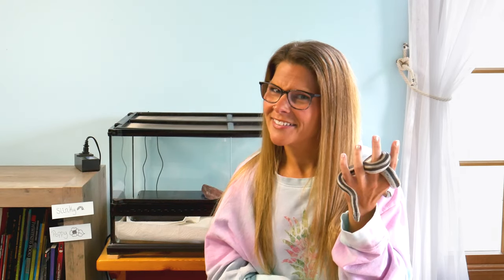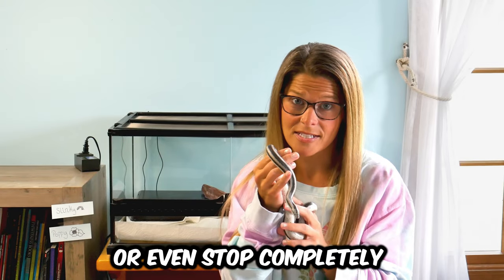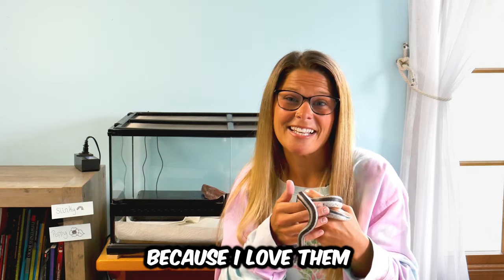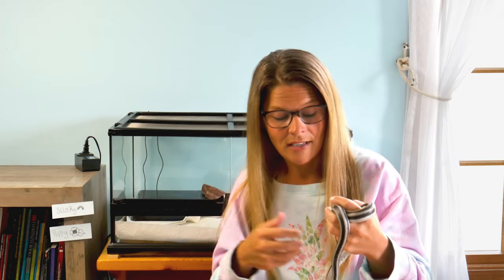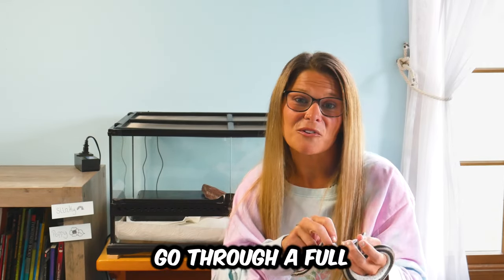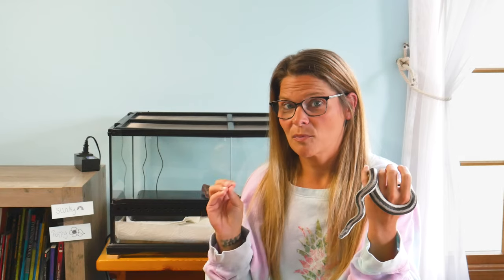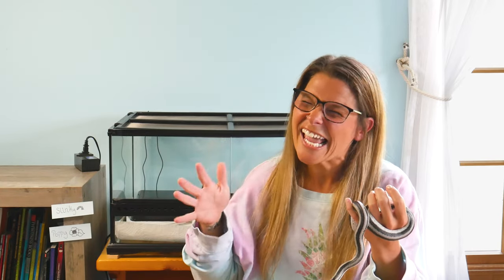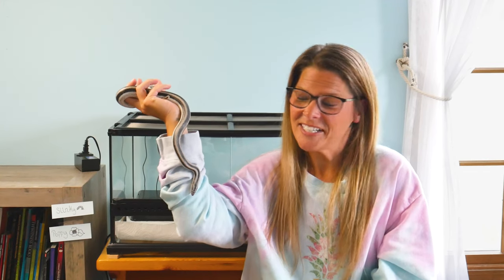Should You Brumate Your Snake?(When Breeding)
I asked myself. Do I have to brumate my Rosy Boas before I breed them? The best answer I came up with is to experiment and find out. So we are breeding some snakes that did not go through the brumation process and some that did. Let's find out what works and what doesn't. 😃